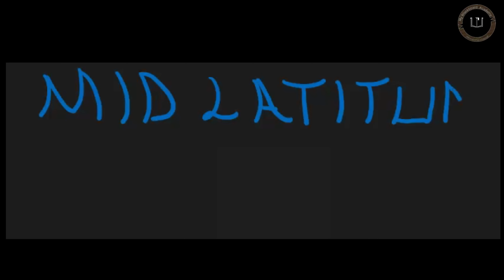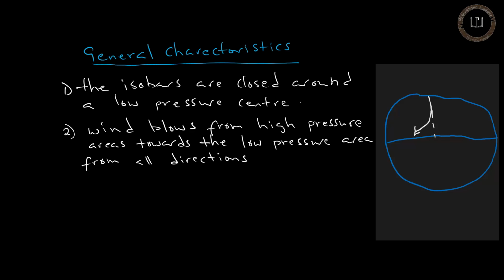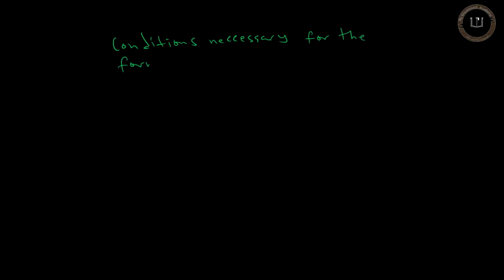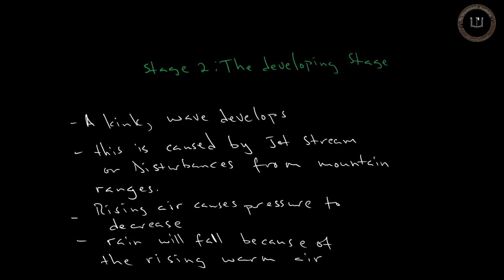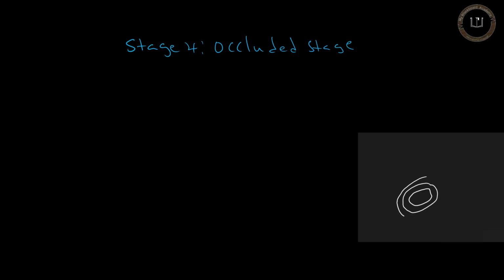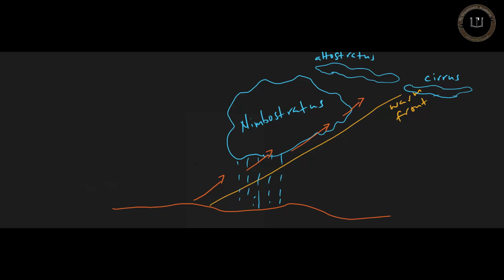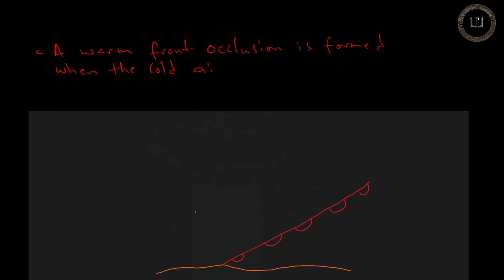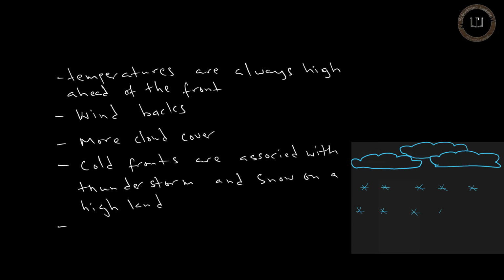Mid Latitude Cyclones Geography Grade 12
The video explains what mid latitude cyclones are.
The general characteristics
areas where mid latitude cyclones form
condition necessary for mid latitude cyclone formation
stages of development and related weather conditions
weather patterns associated with cold and warm fronts
weather associated with an occluded front
reading and interpreting satellite images and synoptic weather maps